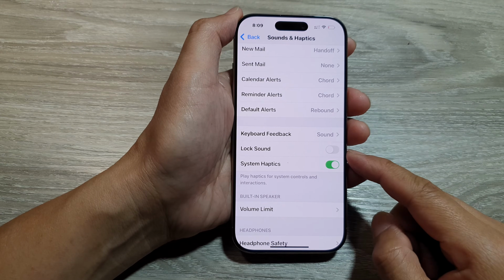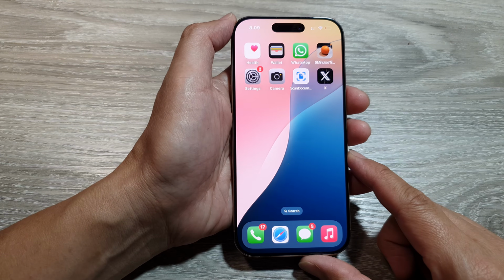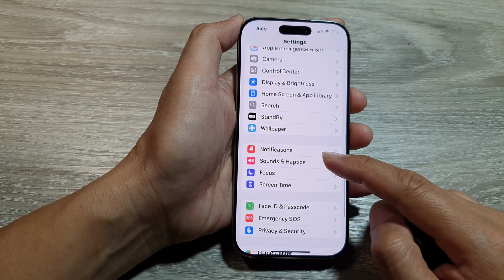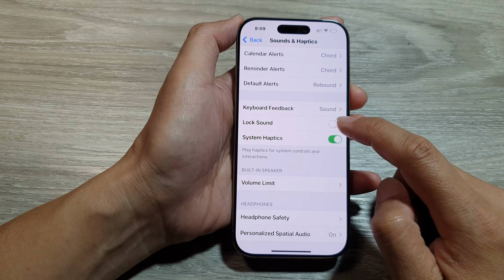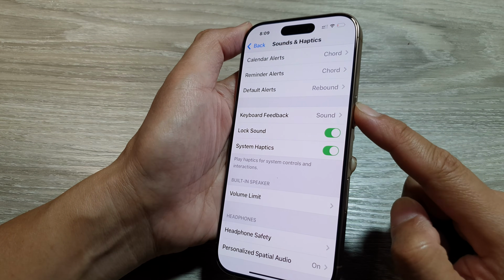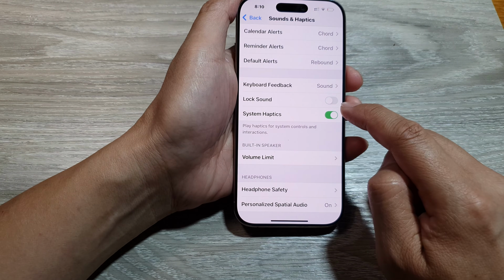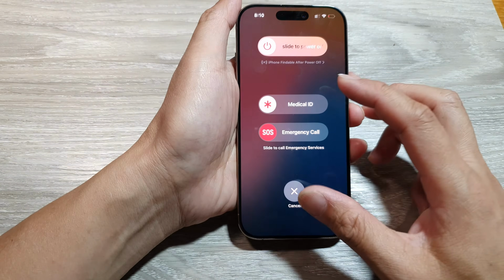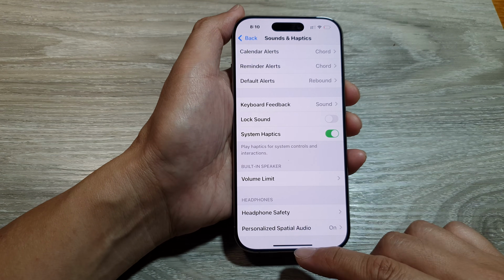iPhone 16/16 Pro Max: How to Enable/Disable Lock Sound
Customize your iPhone experience by turning the lock sound on or off! This quick tutorial shows how to enable or disable the sound that plays when locking or unlocking your iPhone. Perfect for iPhone 16, 16 Pro, and devices running iOS 18.